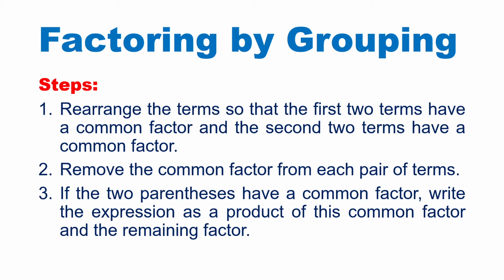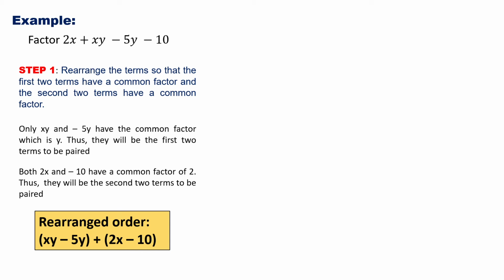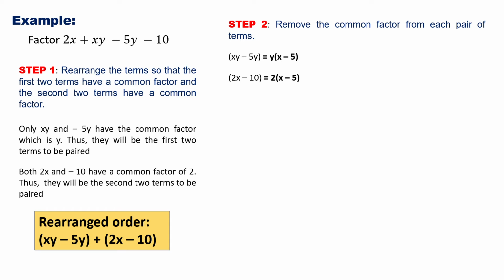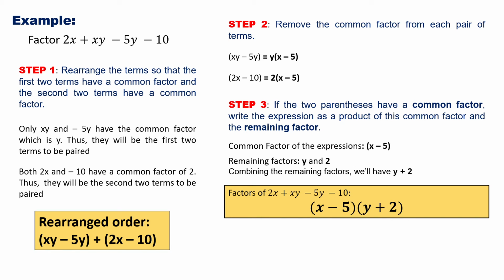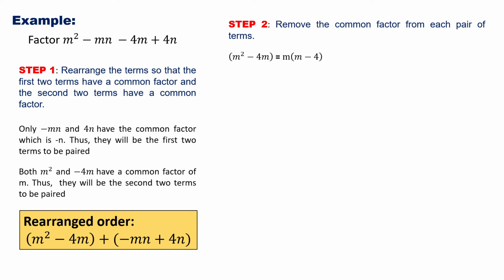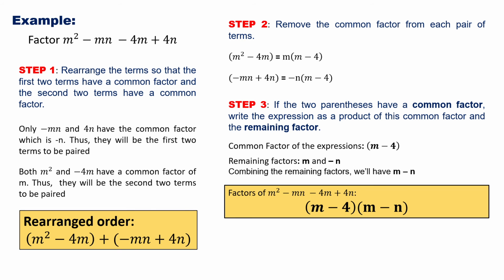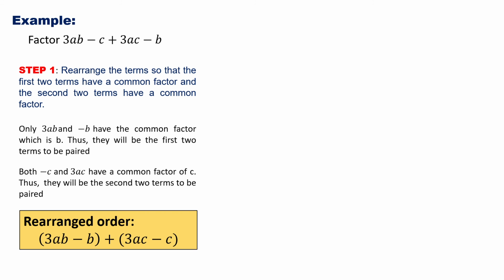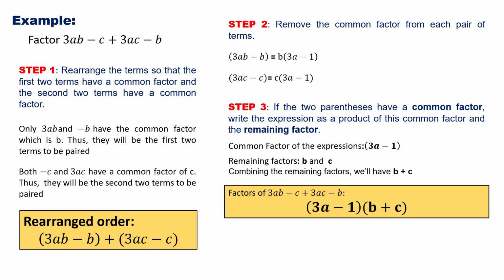Factoring by Grouping- Advanced Math G10